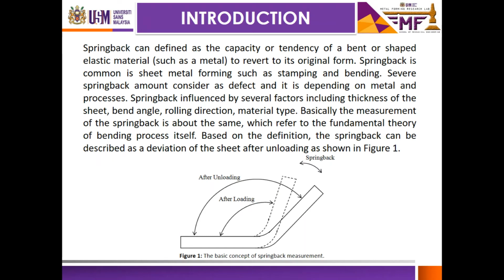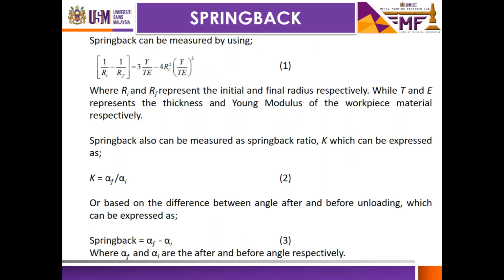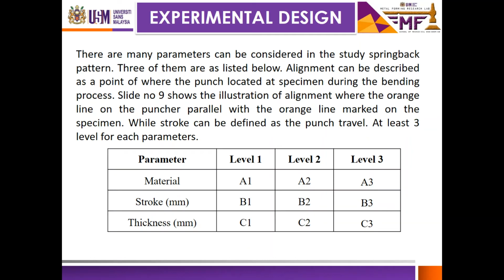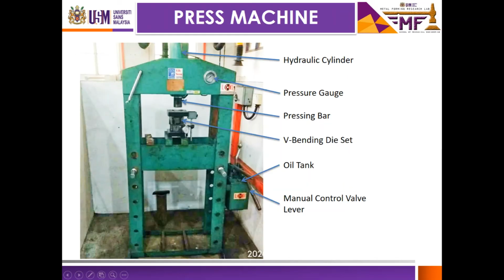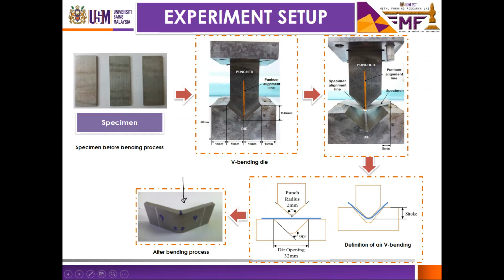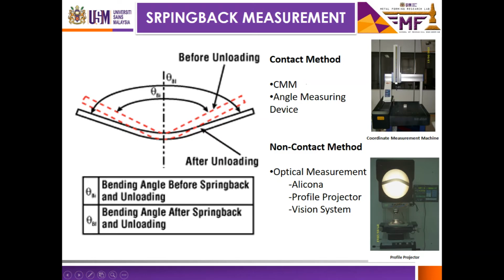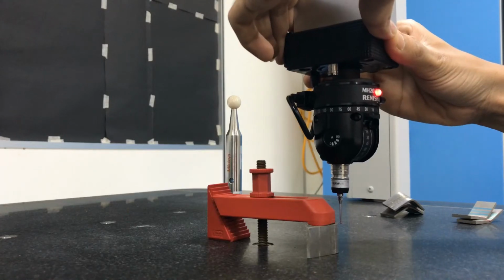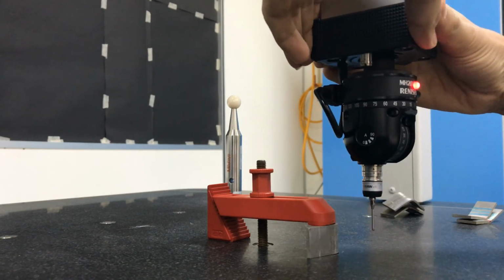EPL322 Metal Forming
This video created to replace physical lab demo for undergraduate student EPL 322 Manufacturing Lab 1. The video explain the basic theory of the lab title, procedure involve and preparation of the report.